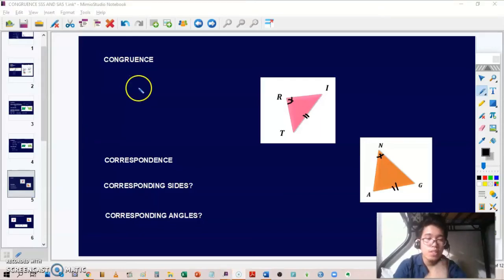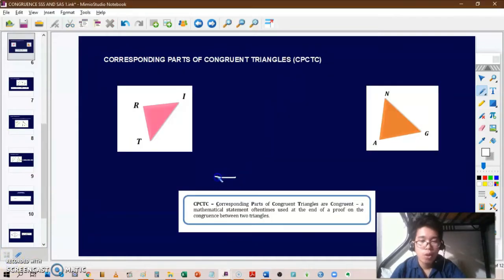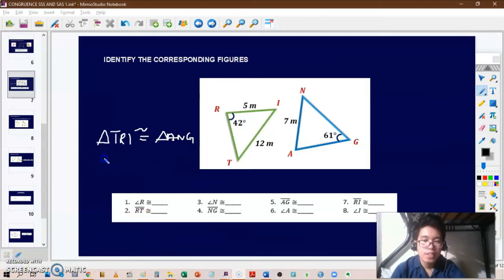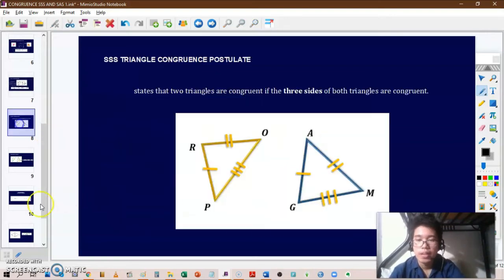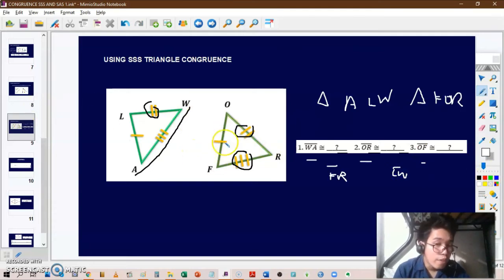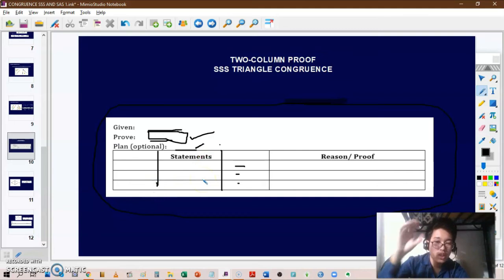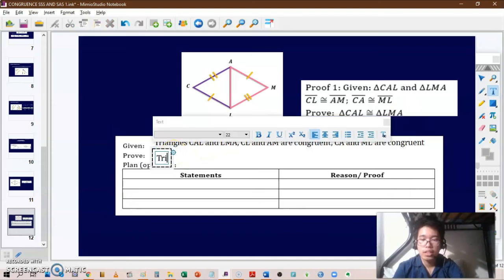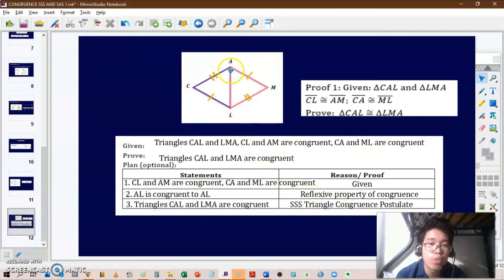Congruence SSS and SSS Triangle Congruence Postulate, Part 2 SSS Triangle Congruence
Congruence: SSS and SAS Triangle Congruence Postulate